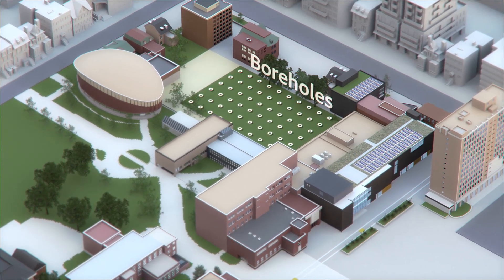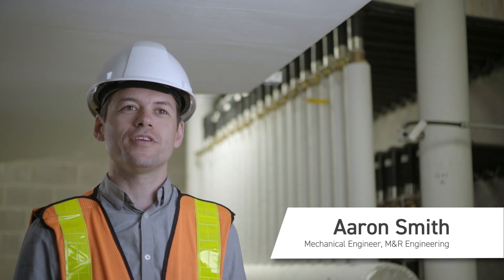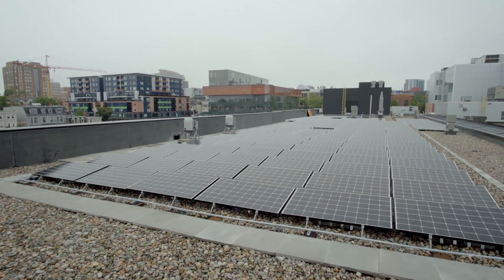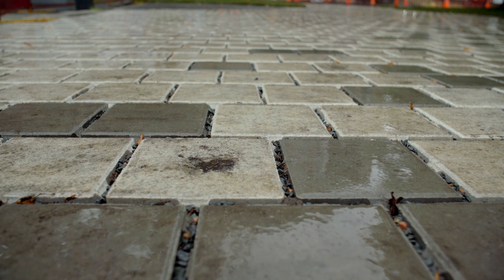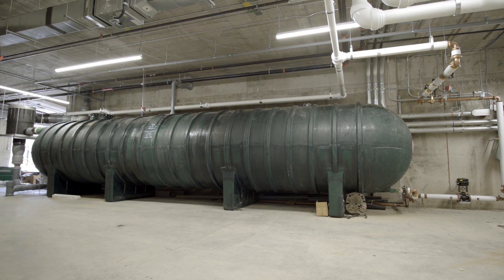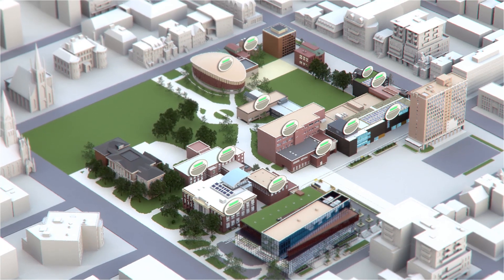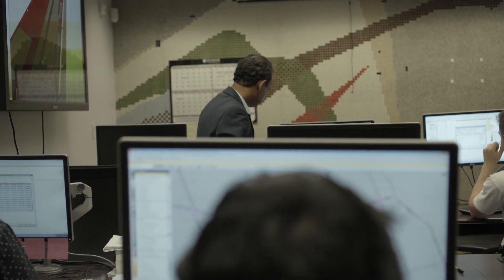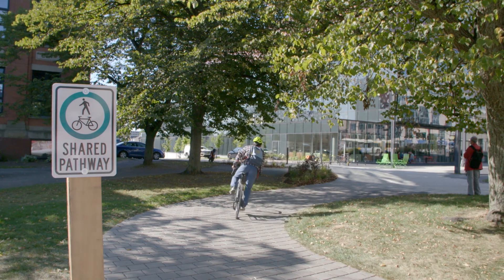Sustainability Features of Dalhousie's IDEA Building 2018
As Dalhousie University enters its third century we continue to be committed to fostering sustainability across campus both in infrastructure and learning. The Innovation in Design in Engineering and Architecture (IDEA) project amplifies this commitment.